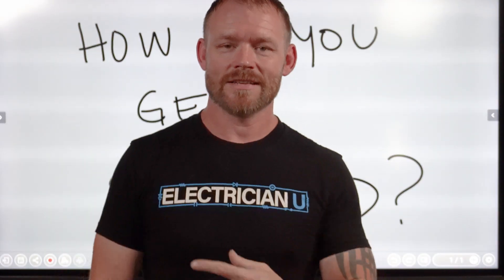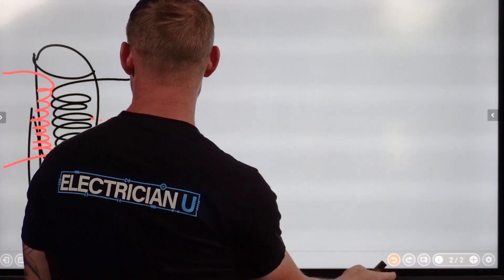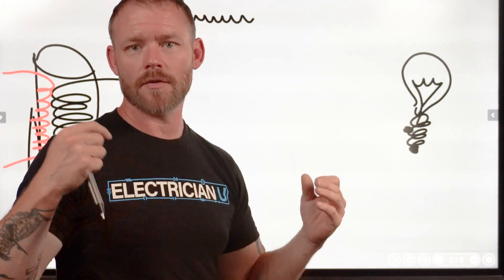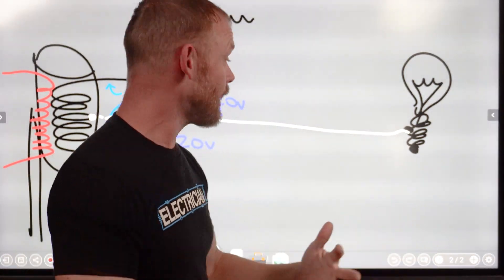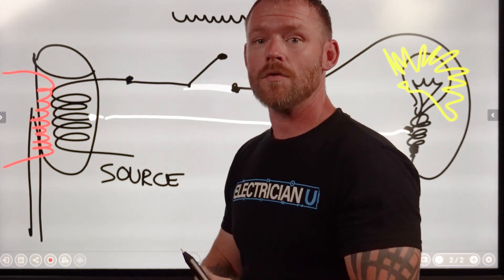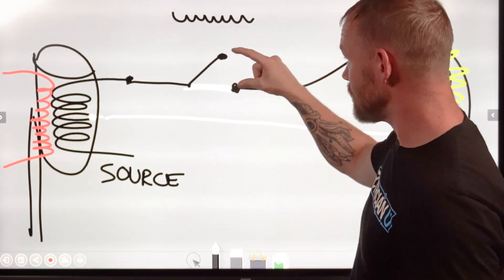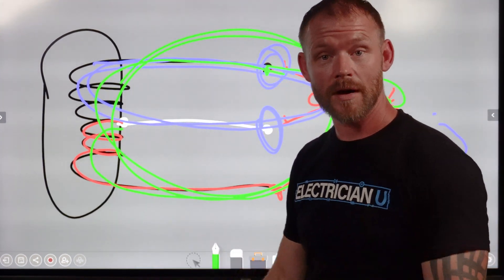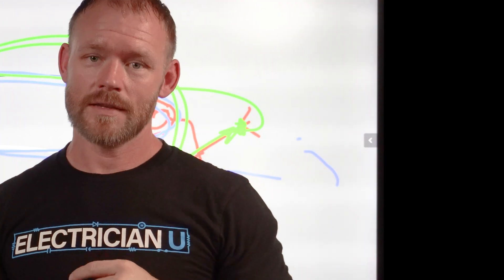How Do You Get Shocked Part2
As electricians we must understand how electricity must travel in loops to be able to work. But what happens when we introduce ourselves into one of those loops? In the latest episode of Electrician U, Dustin walks us through.

-Audio lessons
-Forum

-State Approved
-Video Based

-2017, 2020, and 2023 NEC versions
-300 Question Online Code Cannon (not license specific, all code)

Electricity does not travel in straight lines. It must travel in loops. It leaves the source, travels through the load(s), and then back to the source. Without this loop, current will not flow, but will just stop at the point of breakage in the loop (circuit). Let’s talk first about those loops. First, there is a transformer. It could be pole mounted or pad mounted. A single-phase transformer is made of 2 complete loops. One on the primary side and one on the secondary side. The primary loop is comprised a wire coming from its source, wound thru the transformer itself, and a wire on the other end of the windings headed back to source. A loop! On the secondary side, its relatively the same, but with one added wire. The secondary windings of the transformer each have a wire leaving on their respective ends that travel to the panel. There is also a neutral that is tapped onto the center point of the winding, which generates the neutral, so we can utilize 120v if needed.
However, with the panel hooked up to the secondary conductors as we described above, the loop isn’t completed since the phase conductors/neutral conductor are all separate from one another. So, in order for any magic to happen, we need another loop! This would be where the individual circuits come into play. Take a lightbulb for instance. It is also an open-ended loop. Think of one entire piece of wire, with one end connected to the screw shell, up into the lamp where its coiled together at the filament, and the other end of the wire connected to the bottom of the lamp. Once a hot conductor leaves the panel (via a breaker) touches the bottom of the lamp, travels thru the filament, and back to the panel on the neutral, the circuit (loop) is complete and current can flow!
But, say we take that hot wire and cut it. We now have a complete loop but its not touching together at the point where we cut it. IF we were to grab hold of one end of the wire in one hand and the other end in our other hand, WE would become a part of the circuit and current would flow THRU us. The same could happen if we used just a finger to bridge the gap between the two cut pieces. The shock would be less as the path is only thru our finger, but a shock would be felt nonetheless! If you were to grab one end in each hand as described above, electricity would pass THRU your heart on the way to your other hand and that can cause SEVERE damage or even death! A parallel circuit shock is similar but in lieu of putting yourself inline with the current flow, you are negating the load entirely by touching each end of the loop. So, grabbing one hot wire in one hand and the other hot (or neutral) in the other, you take the load portion of the loop out and replace it with your body. And since the human body has a very low resistance, a large amount of current will be allowed to flow. That problem is exacerbated by traveling thru your heart as you have an end of the loop in each hand!
Protect yourself. Turn the power off and lock it out! And if you MUST work on something while it is energized, make sure you have the proper PPE available and the proper training.